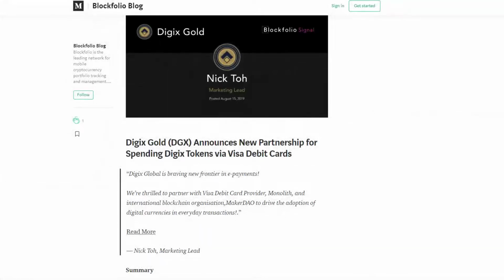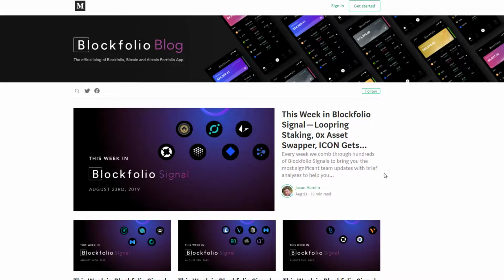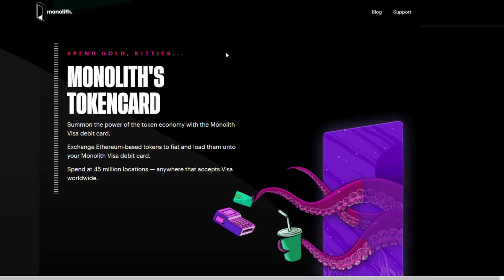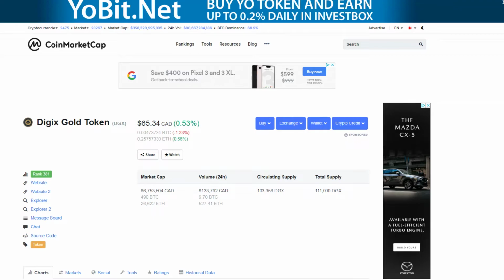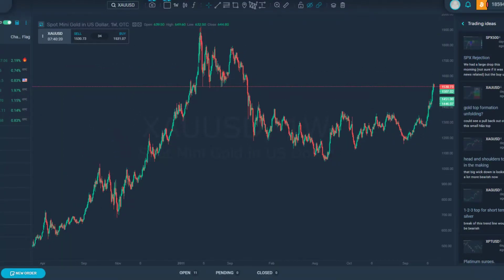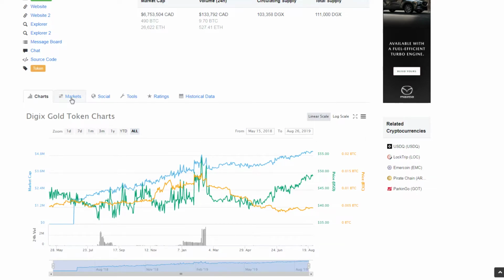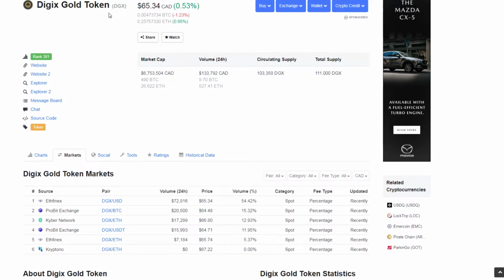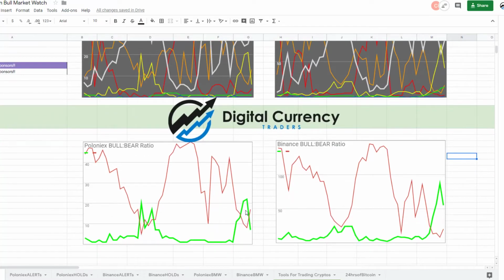Spend DIGIX Gold Tokens (1 DGX = 1 gram of gold) Via Visa Debit Card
Spend Digix Gold Tokens via Visa Debit Cards

Get STarted With ETHFINEX

Unleash the full PRO Crypto ALERTS package!

Access our Crypto ALERTS:  Trading Plan, Signals and Mentors
Our Trade Group : INCLUDED with Alerts Package Subscription

The Improved and Expanded Bull Market Watch Spreadsheet now available for Patrons.

Trade on BitMEX

DIGIX Gold Tokens,1 gram of gold,dgx,dgx token,ethfinex,gold tokens,virtual gold